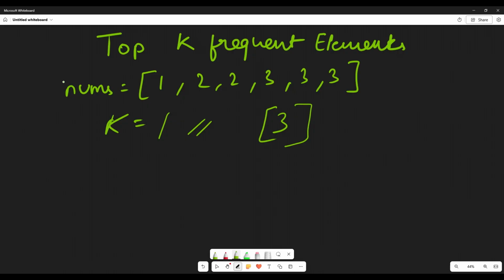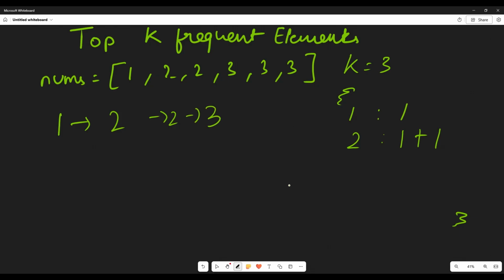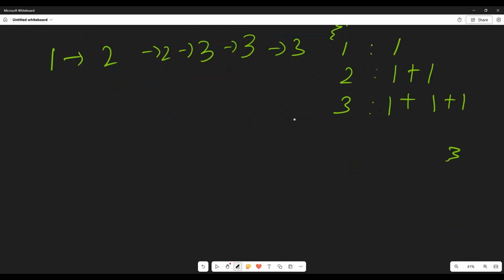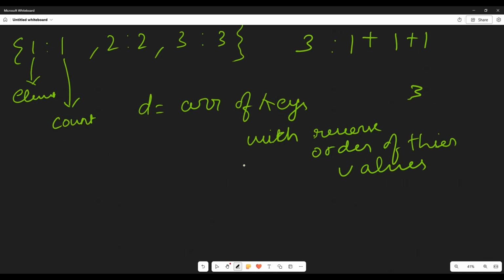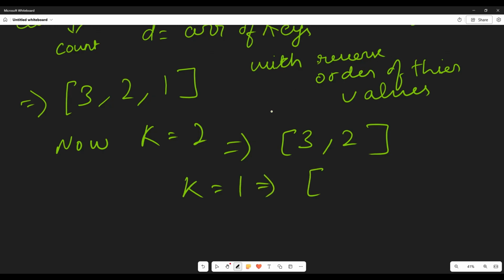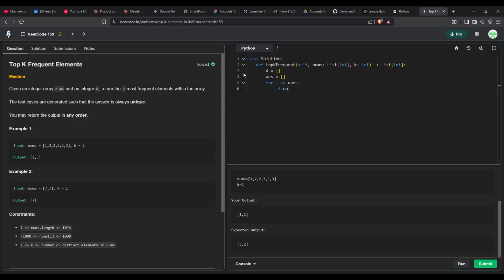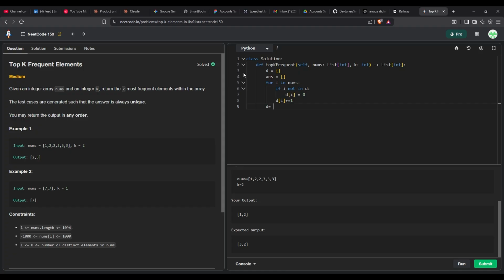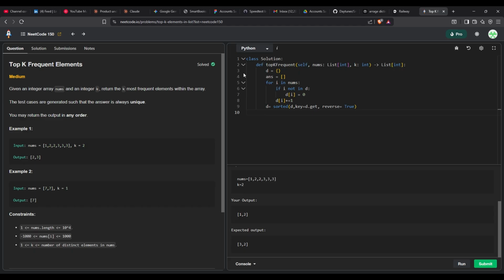Top K Frequent Elements: Python Dictionary & Sorting Solution Explained (LeetCode / NeetCode)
Welcome back to lernohead! 🧠

Today, we're tackling a very common and important problem in coding interviews: "Top K Frequent Elements." Given an integer array nums and an integer k, our goal is to return the k most frequent elements. The order of the output doesn't matter.

This problem is excellent for understanding how to combine dictionaries (hash maps) for frequency counting with sorting techniques. While there are more advanced solutions using heaps (priority queues), I'll show you a very intuitive and Pythonic approach using a dictionary to count frequencies and then sorting its items to find our top k elements.

In this tutorial, you'll learn:

Problem Understanding: What "Top K Frequent Elements" is asking for.

Frequency Counting with Dictionaries: How to efficiently count the occurrences of each number in the input array.

Python's sorted() Power: Using sorted(d, key=d.get, reverse=True) to sort dictionary items based on their values (frequencies) in descending order.

Extracting Top K: How to easily select the k most frequent elements from our sorted list.

Step-by-Step Code Walkthrough: We'll go through the Python solution line by line, explaining each part of the logic.

Complexity Analysis: A clear discussion of the time and space complexity of this approach (O(N log N) dominated by sorting, O(N) space for the dictionary).

This method is highly readable and a solid foundation. If you're preparing for interviews or just want to expand your Python problem-solving toolkit, this video is for you!